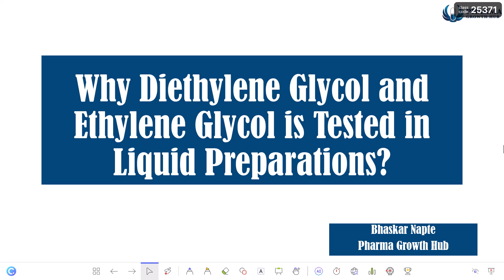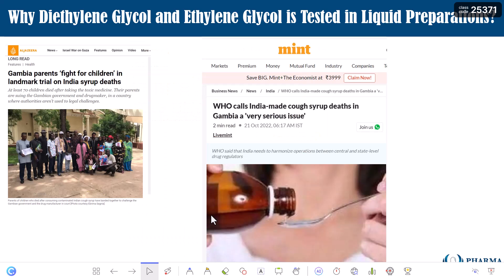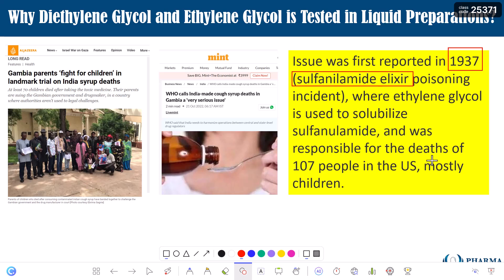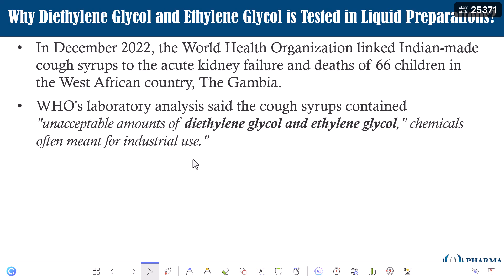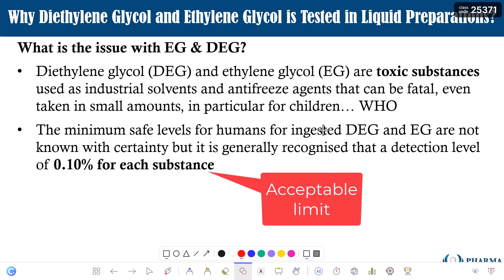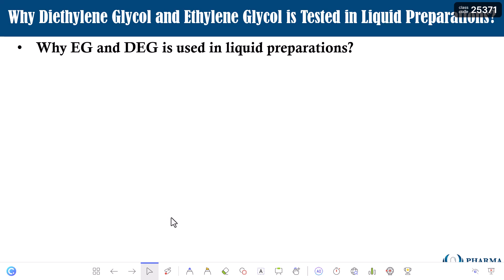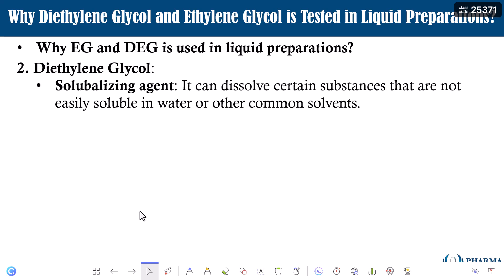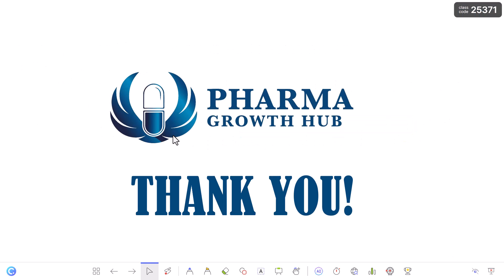Why Diethylene Glycol and Ethylene Glycol is Tested in Liquid Preparations?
COURSE DESCRIPTION WITH COURSE DETAILS AND PRICE:

Welcome to Pharma Growth Hub, your gateway to mastering the pharmaceutical industry! Our channel offers a diverse range of courses tailored for both newcomers and experienced professionals in QA, QC, R&D, Manufacturing, and Regulatory Affairs. Discover our curriculum:

1. Advanced Certification in Pharmaceutical Manufacturing: Ideal for individuals with 0-5 years of experience, this course provides in-depth knowledge in pharma manufacturing.
Actual Value Rs.12000
Bonus: Join today and Receive Courses 6 and 7 Complimentary!

2. Advanced Certification in Pharmaceutical QC: Perfect for early-career professionals, this course covers crucial aspects of Quality Control in pharma.

3. Advanced Certification in Pharmaceutical QA: A comprehensive course for those with up to 5 years of experience, focusing on Quality Assurance in the pharmaceutical sector.

4. Advanced Certification in Pharmaceutical Analytical R&D: Dive into Analytical Research and Development with this detailed course designed for beginners and intermediates.

5. Quality Mastery Challenge (Total 42 courses): A specialized program for seasoned QA, QC, Manufacturing, and R&D professionals to sharpen their skills.

6. Incredible Pharma Career: A unique program aimed at helping you secure a job in the pharmaceutical industry within 30 to 90 days.
MODULE-1: Job Search Strategy
MODULE-2: Preparation of World-Class Resume
MODULE-3: Creating Incredible LinkedIn Profile
MODULE-4: Personal Branding
MODULE-5: Interview Preparation
MODULE-6: Salary Negotiation
Actual Value Rs.10000

7. Inner Circle Call:
• Access to Recorded Sessions: Dive into our archive of past calls dating back to 2021 for valuable insights.
• Pharma Industry Updates: Stay informed with the latest trends and developments in the pharmaceutical sector.
• Interactive Q&A Sessions: Get your questions answered and engage in thought-provoking discussions.
• Networking Opportunities: Connect and network with industry peers and professionals, fostering valuable relationships.